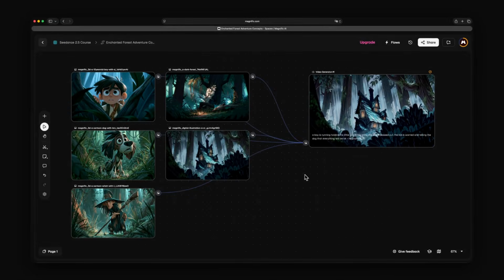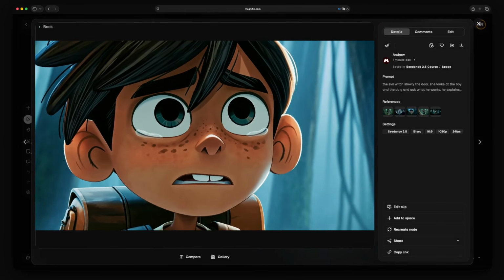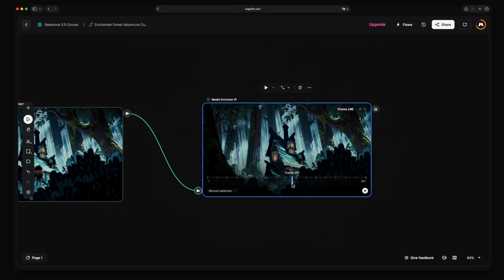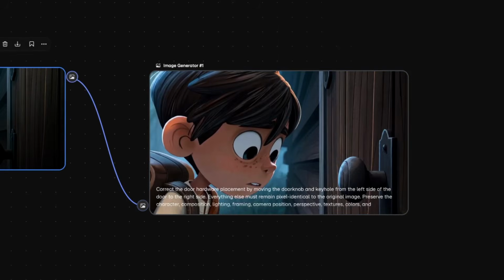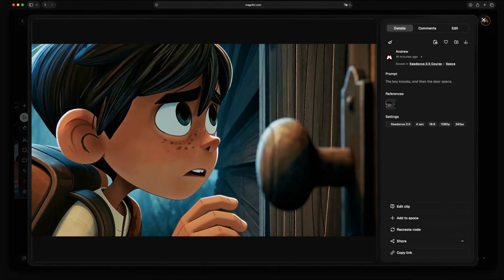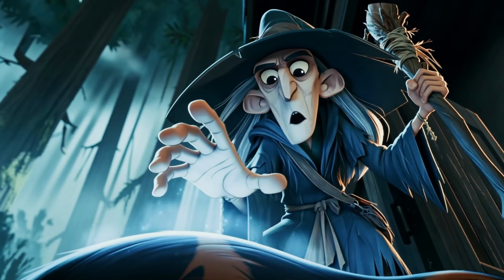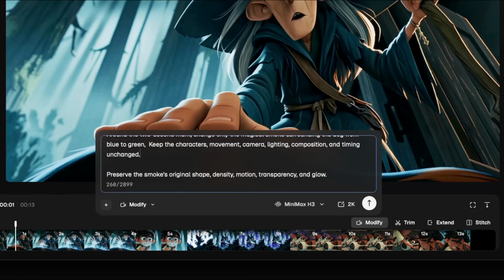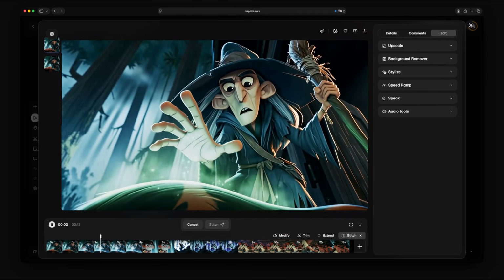Seedance 2.5 tutorial: generate a full AI story (Ep. 2) | Magnific Academy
One clip is easy. A full story is where AI video gets real. In episode 2 of this Seedance 2.5 series, we generate every shot of our short film and fix the visual errors along the way: broken hands, drifting characters, shots that almost worked.

You'll learn how to keep character consistency across scenes, when to regenerate vs. when to fix, and the prompt adjustments that save a failing shot in Seedance 2.5 on Magnific.

This is part 2 of 3 in our complete AI filmmaking series with ByteDance's Seedance 2.5.